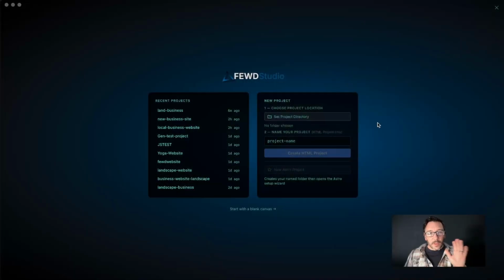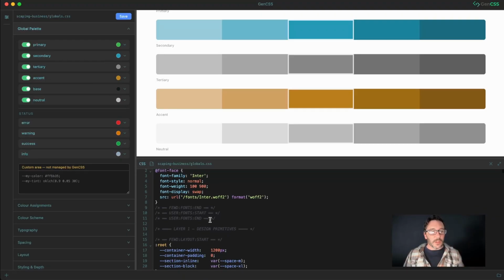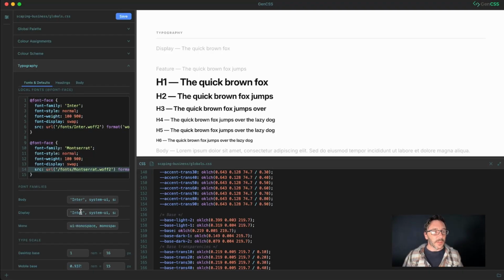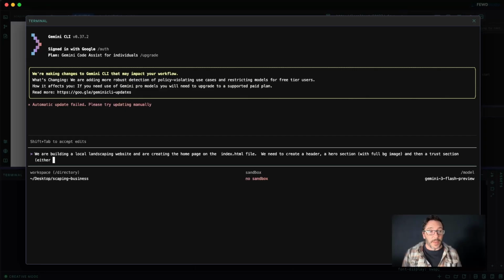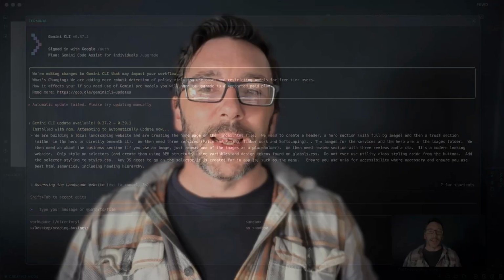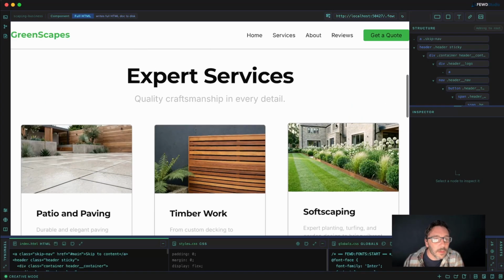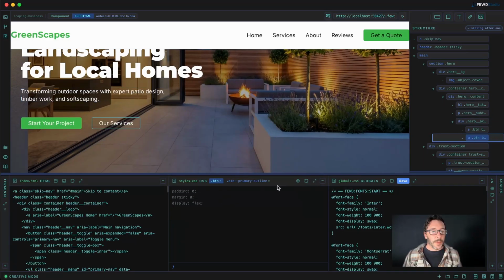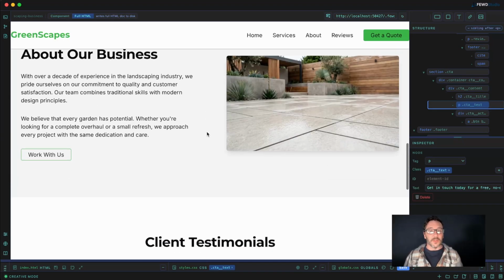Professional Vibe Coding. No More AI Slop.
In this video, we explore how to vibe code a site while maintaining full design and development control. This approach allows for rapid site building, ensuring you retain a custom aesthetic and brand elements. It's a key method for modern web development, especially for those interested in efficient web design without compromising quality.

GenCSS, the first CSS Framework on Desktop, is almost here.  GET ON THE WAITING LIST FOR EARLY BIRD PRICE LOCK IN